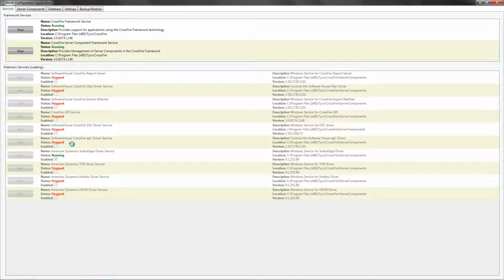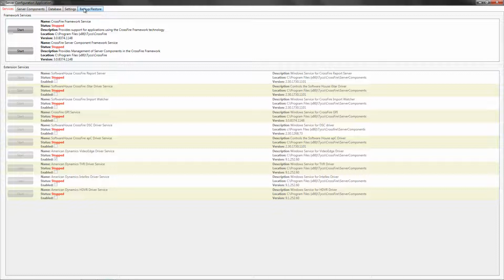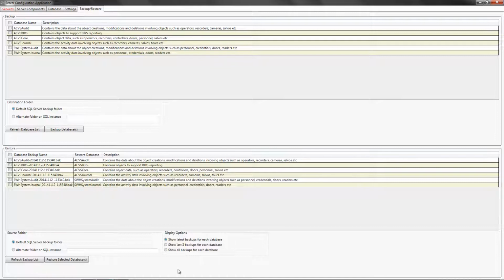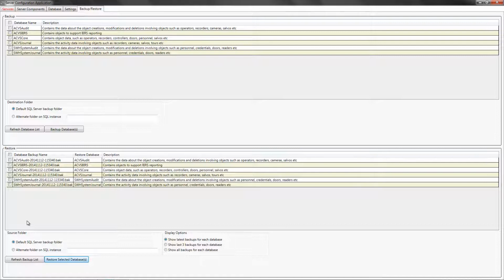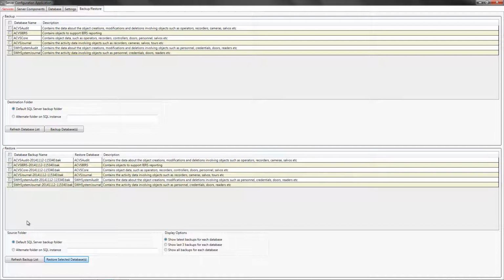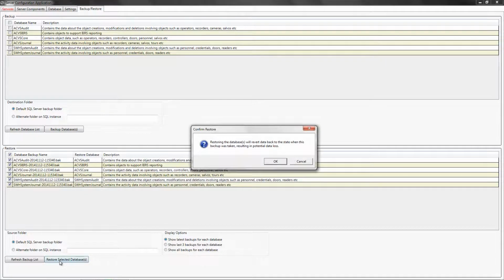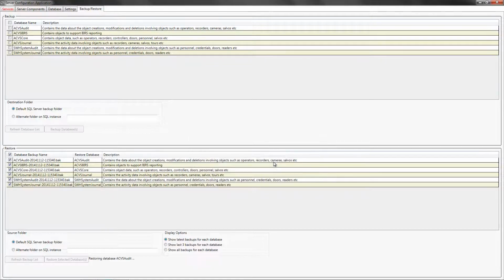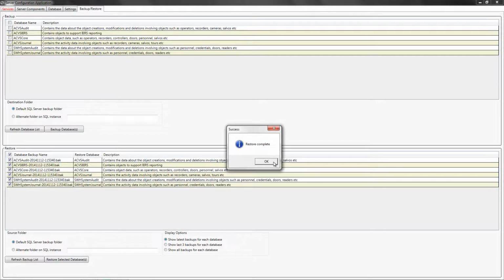Restore victor Application Server Database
This video demonstrates how to restore your victor Application Server databases from a backup.
00:00 Intro
00:05 Steps
02:52 Outro